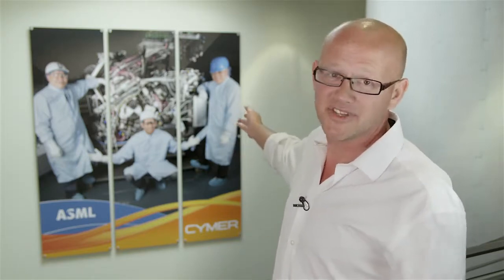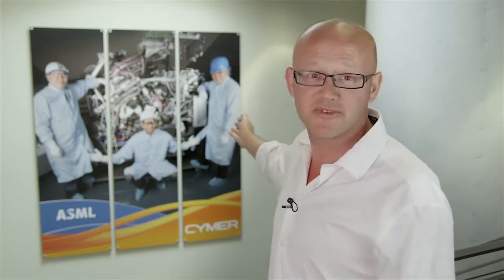Inside Cymer | EUV Operations